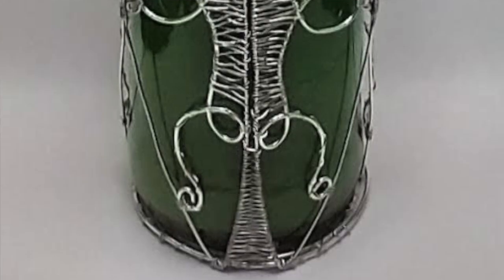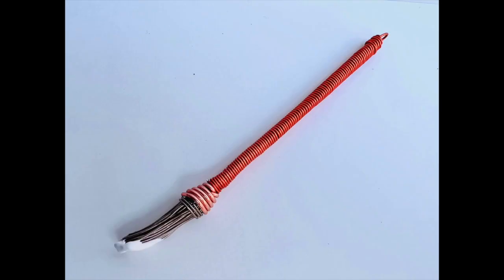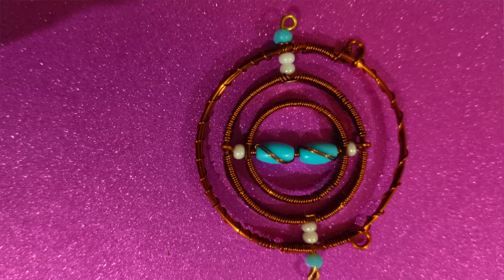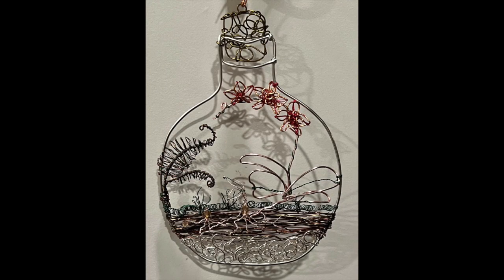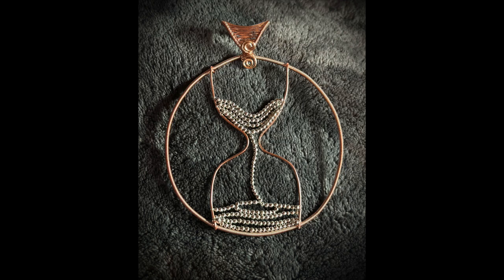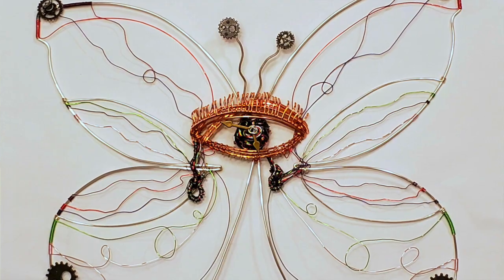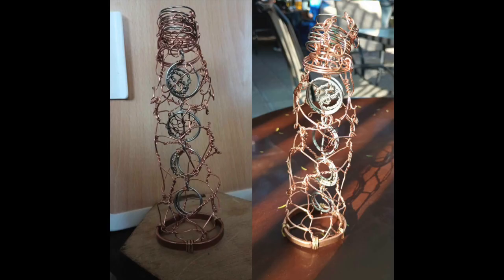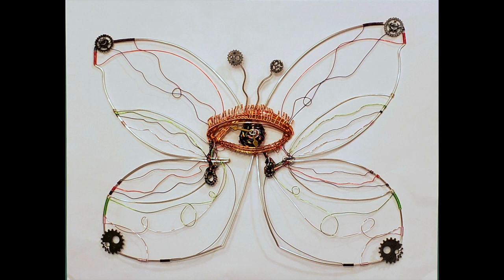Episode 2 Live Wires For The Win Season 3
Episode 2 Live Wires For The Win Season 3. Follow up on Facebook

Your judges this week are wire artist Heather Boyd, multi-media artist and author Patricia Srigley and seaglass artist Shannon Phelan.

Live Wires for the Win is a unique opportunity to share your creativity with the world and become the next top Live Wire. Viewers can vote for their favourite creations on Mondays. Link to the work will be posted in the Community section of this channel on Monday mornings started October 23.

Five weeks of wire art challenges with count down to one winner of the grand prize a collaboration video on my Heather Boyd Wire YouTube channel, a $100 gift certificate for my Etsy shop and $200 worth of wire and tools from Beadalon.

Participants will be given challenges to create wire art or wire jewelry based on a weekly themes.

The competition is open to wire makers of all experience level. Work will not be judged on technical skill alone, but on creativity with bonus points for thinking outside the box.

Thank you everyone and good luck!